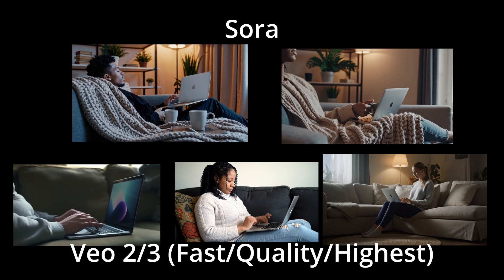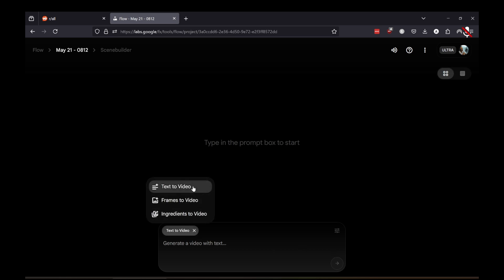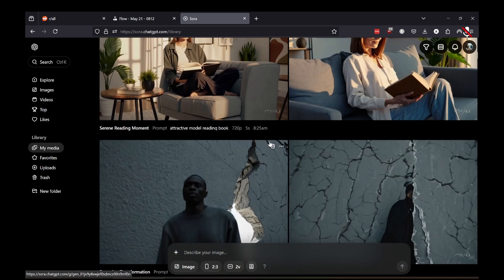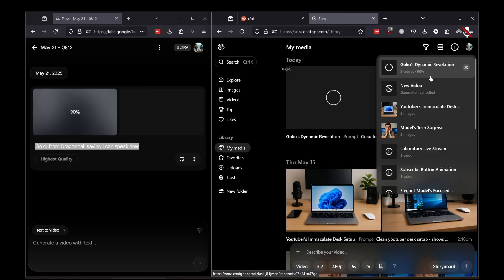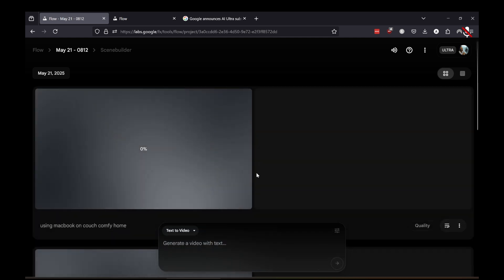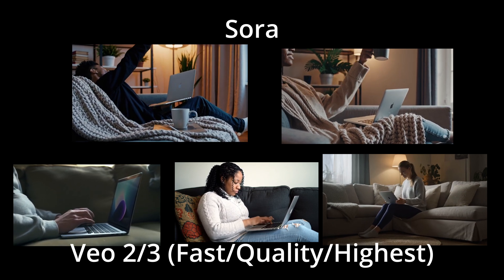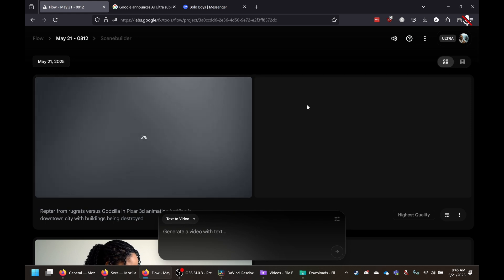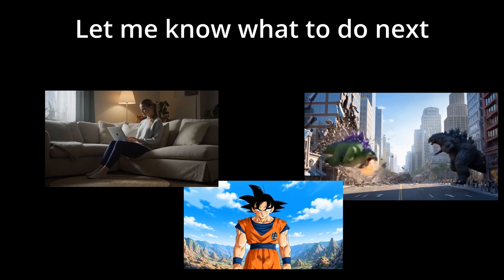Google AI Ultra - First Look at Google Veo 3 AI Video Generation compared to Sora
First look at Veo3 video capabilities that makes sound - quick compare Google AI vs OpenAI in Veo3 vs Sora

M4 Macbook Air (This Device)

Video Chapters
00:00 Introduction
00:14 $250 AI ULTRA
01:56 Testing Veo3 vs Sora
04:18 Veo Options
05:21 AI Video Output Compare
06:28 Another Veo 3 Test
07:23 Conclusion